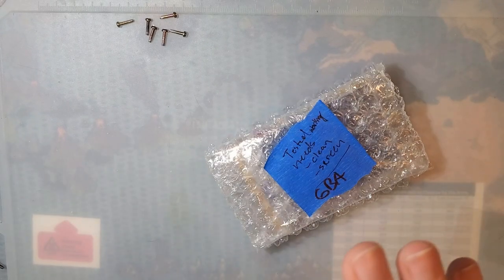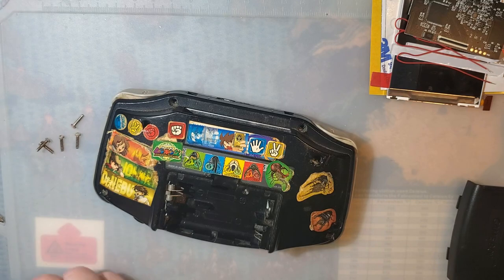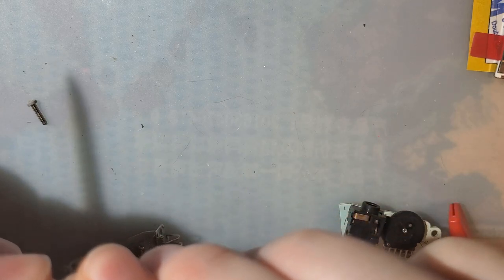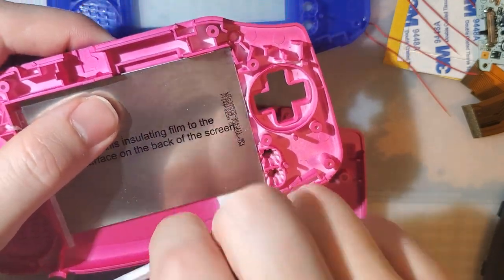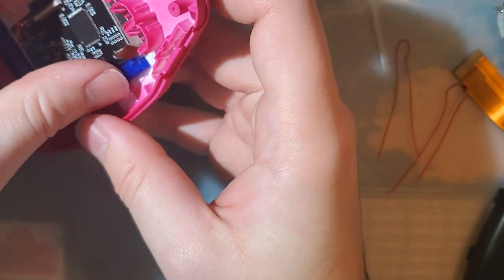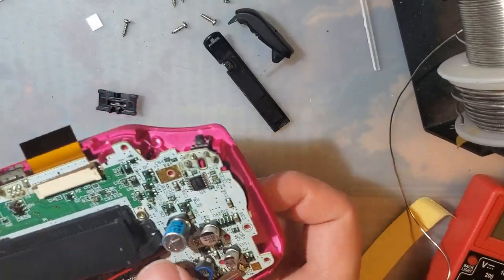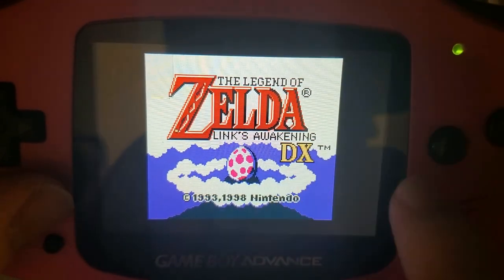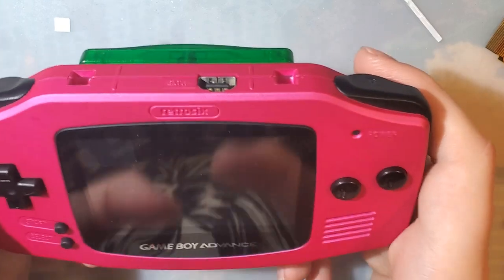'One Chip' Game Boy Advance IPS Kit ('2 in 1')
Like I mentioned in the video, the vendor has started supplying a new brand of LCD. I made a separate video just for the LCDs

Like the SP version of the kit, this kit does have custom color palette/filters that you can apply via a touch sensor. Take a look at this imgur album I have compiled to see all the palettes and filters

So this is basically an updated version of the Game Boy Color kit but with a bunch of fixes that should have been implemented in both the v1 of this kit and the v1 of the GBC kit. Hardware wise, the kit is 100% identical but with a small portion shaved off the bottom for better fit in a GBA SP and the unused connectors cut off the top so I suspect that this kit will have GBC compatibility soon and will hopefully include the fixes implemented here such as the smooth framerate and hardware button controls. For science, I did test this PCB in a GBC with the ribbon cable that came with the original kit. It kinda works which is what is leading me to believe compatibility is coming. Fully compatible kits, I suspect, will be labeled '3 in 1'

Update: Per the manufacturer, they have no intention to continue iterating the GBC kits so no GBC compatibility is coming any time soon. Perhaps they will revisit after their new MGB IPS and GameGear kits.

This kit includes two touch sensors pre-soldered on so you do not have to do any soldering yourself to install. If you want to use button controls, you can still solder the kit the same way the old kits were (so one wire brightness button for SP, or three wire up and down controls for AGB) or you can use the touch sensors or you can use both. Color palette swapping is currently only supported by the touch sensor.

Thanks again to retrogamerepairshop.com for providing this kit for testing. You can grab one of those kits

While you're there, the IPS ready custom molded shells are now in stock as well